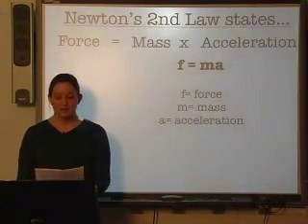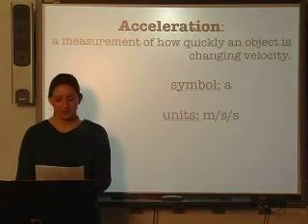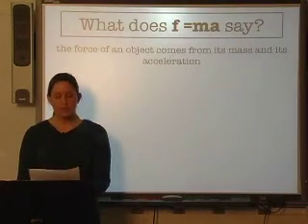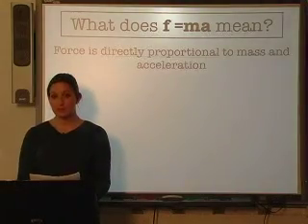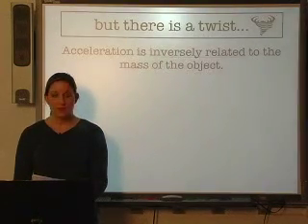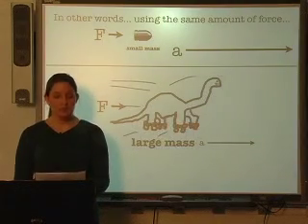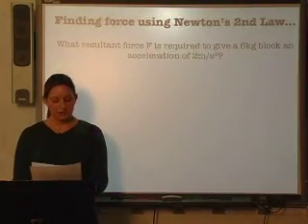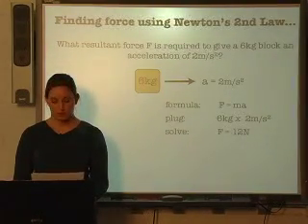Newtons Second Law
Shannon Colucci
How to Improve Science Performance Through Strategic Note-Taking